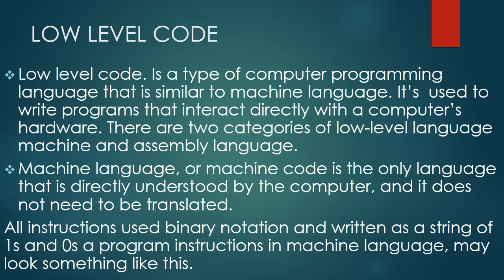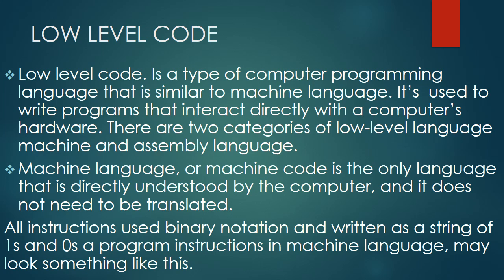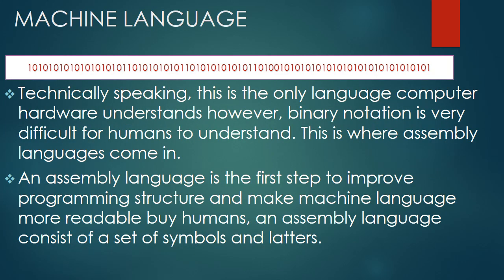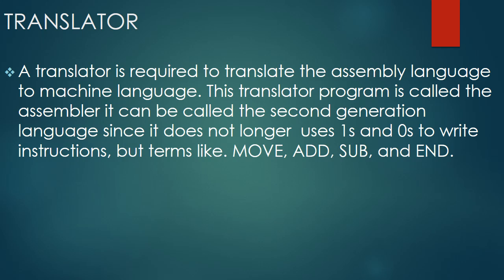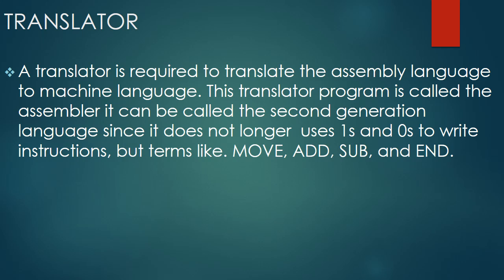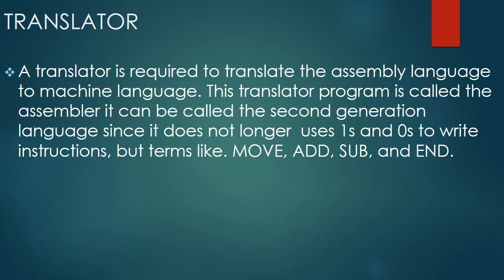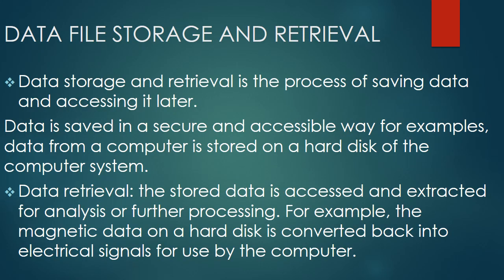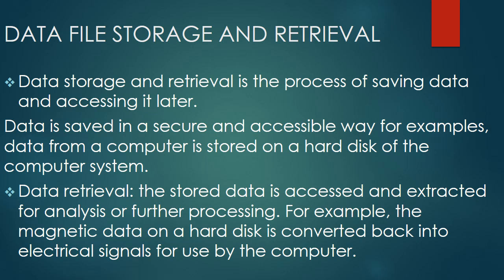computer application package week 6